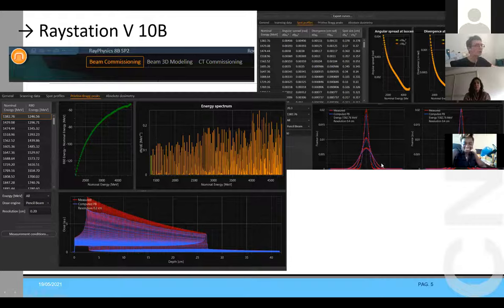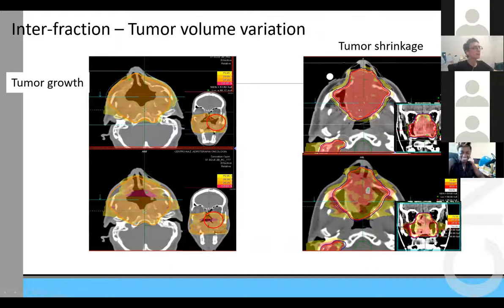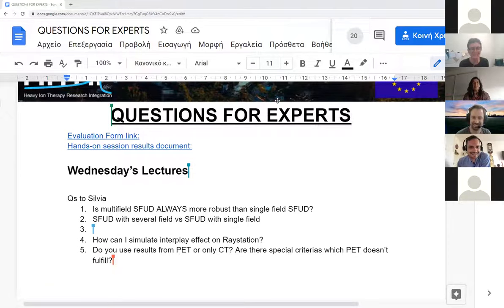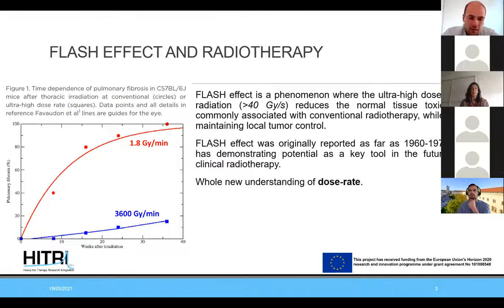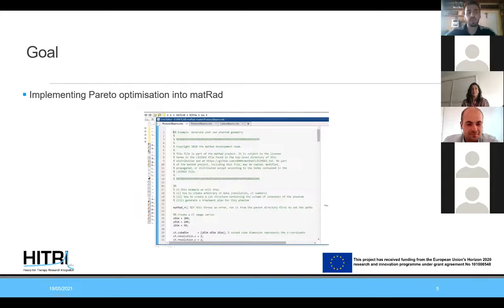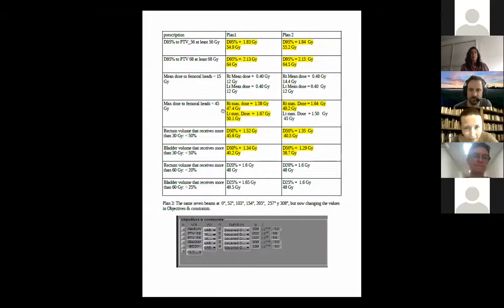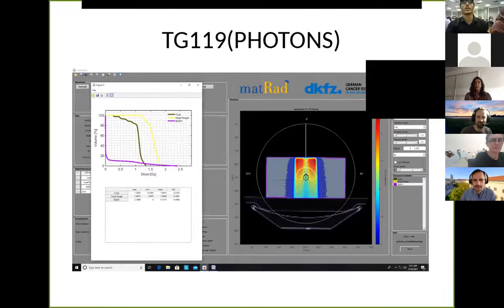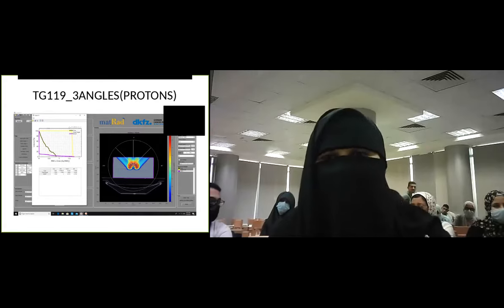Interaction with Experts, Students Presentations, Virtual Visits on May 19, 2021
This video is part of the Heavy Ion Therapy Master Class Online School. During this engagement session held on May, 19 2021, experts and students interact on the topics discussed on that day.